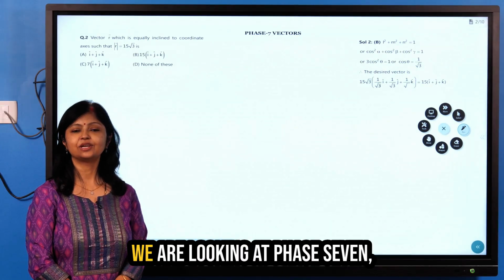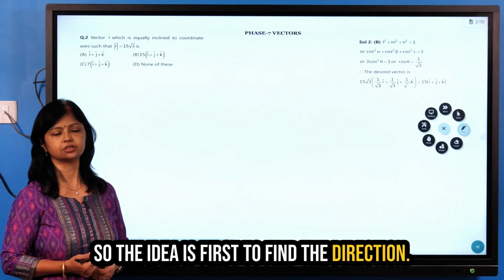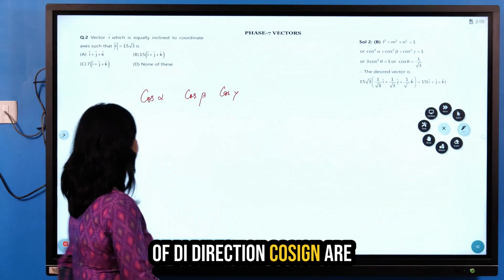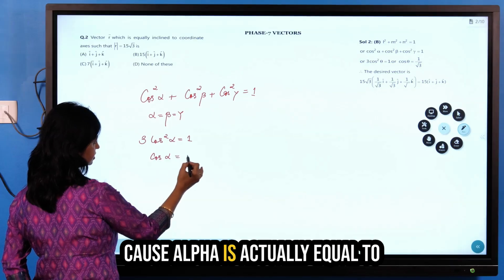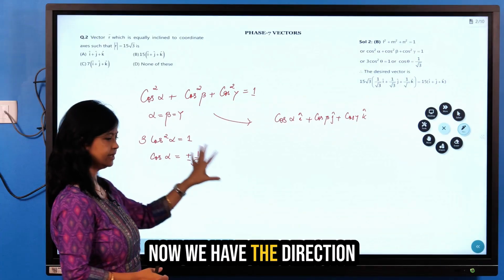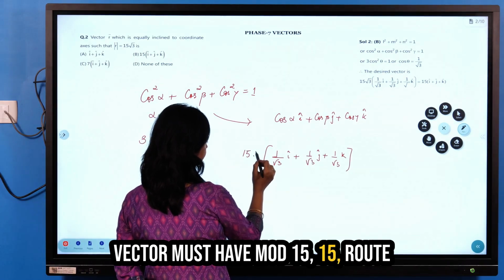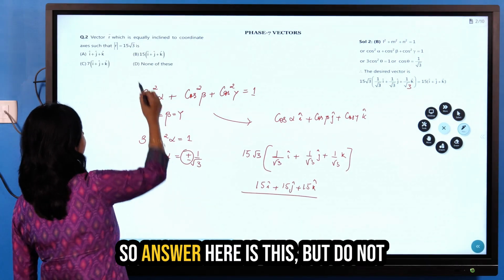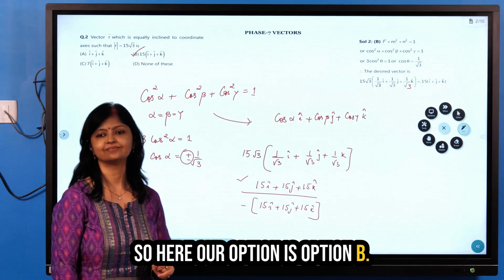Explore Vectors Equally Inclined to Coordinate Axes | Class 12 Maths | Ms. Shalmalie Sharan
Welcome to NoMoreClass, where complex mathematical concepts are made accessible through the expert guidance of Ms. Shalmalie Sharan. This session focuses on exploring vectors that are equally inclined to the coordinate axes and determining their magnitudes. Mastering these skills is crucial for competitive exams like IIT, JEE, and NEET, where vector analysis is key to effective problem-solving and analytical reasoning.

Understanding Vectors Inclined to Axes:

Vectors are essential tools for representing quantities with both magnitude and direction, and their inclination to coordinate axes holds significant geometric meaning. This session provides you with a strong understanding of vectors inclined to axes, equipping you with both theoretical insights and practical skills.

Core Topics Covered:

Vector Representation and Magnitude:

Understand the representation of vectors and their fundamental components.
Learn how vector magnitudes are calculated and interpreted in both mathematical and physical contexts.
Analyzing Vector Inclination:

Explore the concept of vectors being equally inclined to coordinate axes, understanding their symmetry and balance.
Examine how these vectors are characterized and mathematically represented.
Calculating Magnitude and Expression:

Master techniques for determining the magnitude of vectors equally inclined to axes.
Analyze and express these vectors using directional cosines and unit vector notation.
Geometric and Physical Applications:

Discover how inclined vectors play a significant role in geometry, physics, and engineering.
Apply vector inclination concepts to solve real-world problems involving balance, force, and direction.
Insights into Vector Analysis:

Strengthen problem-solving skills using vector analysis to handle complex mathematical challenges.
Appreciate the broad applicability and importance of vector mathematics in various scientific disciplines.
About Ms. Shalmalie Sharan:

Renowned for her ability to simplify challenging mathematical concepts, Ms. Shalmalie Sharan focuses on enhancing students' critical thinking and analytical skills. Her engaging teaching method transforms abstract principles into tangible lessons, offering valuable insights into theoretical and applied mathematics.

Importance of Vector Inclination Analysis:

Analyzing vector inclination is essential for fields such as engineering, physics, and computer graphics. Mastery of vector principles equips students with the tools necessary to interpret and resolve complex spatial problems and model real-world dynamics accurately.

Proficiency in vector mathematics enriches logical reasoning, strategic thinking, and analytical capabilities, empowering students to excel across diverse academic and professional domains.

Core Learning Objectives:

Develop proficiency in analyzing vectors that are equally inclined to coordinate axes.
Gain a thorough understanding of vector components, calculations, and geometric balance.
Enhance problem-solving skills using vector analysis to tackle advanced challenges.
Build proficiency and confidence in handling complex vector interpretations and expressions.
Foster critical thinking and strategic understanding needed for competitive exams.
Why Join NoMoreClass:

Learn from Ms. Shalmalie Sharan, an expert in vector analysis and mathematical exploration.
Access a wide range of practice materials focused on vector inclination and applications.
Participate in engaging live classes and flexible recorded sessions tailored for personalized learning.
Deepen your conceptual insights into vectors while enhancing speed and accuracy in problem-solving.
Join a supportive, innovative community dedicated to educational excellence and success in competitive exams.
Explore our Class 12 Maths playlist for further tutorials and insights into vectors, mathematical analysis, and related topics, providing you with the skills needed for future achievements. With NoMoreClass, embark on a comprehensive learning journey to achieve your mathematics goals and unlock your full potential.